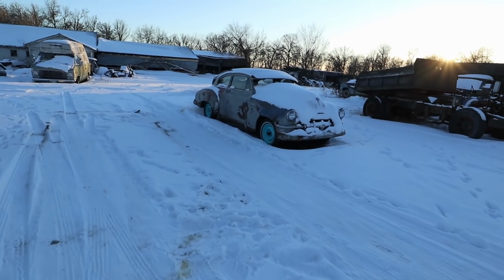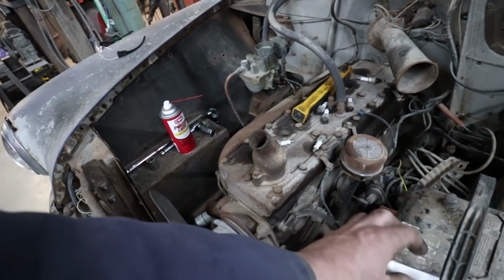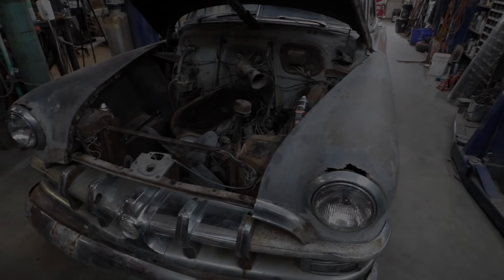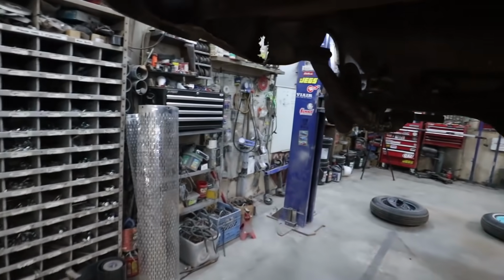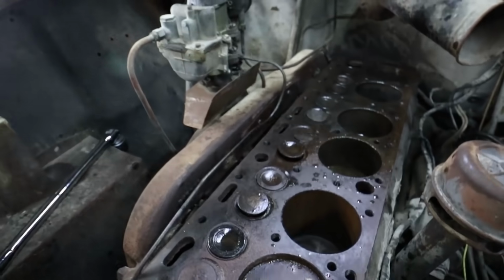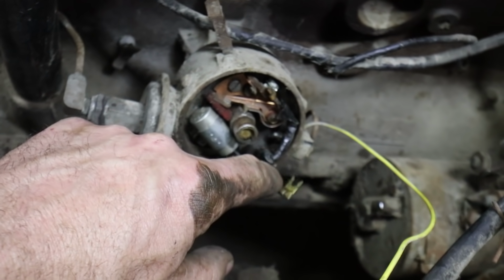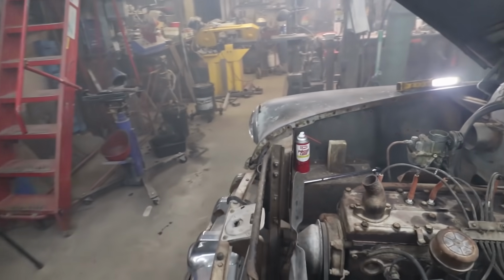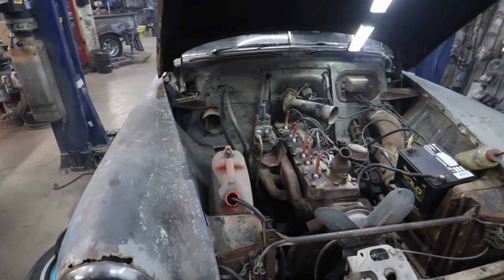Traded a snowmobile for an abandoned 1949 Pontiac with a stuck motor will it start?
I traded a snowmobile for this 1949 Pontiac project that was abandoned years ago, and it's got a stuck motor. We'll see if we can get the motor un seized and get the motor running.

00:00  Walk around
01:50 Pushing Pontiac in the shop
08:01 First attempt to free the motor.
10:39 Day 2
12:28 Attempt two free the motor
19:43 lifting the car and looking at bottom side.
22:30 Attempt three
24:35 Pulling wheels off to look at brakes.
28:11 Attempt 4 to un stick the motor.
40:53 Assembling the motor
47:30 attempting to start the motor will it start?
56:54 wandering the yard to gather parts.